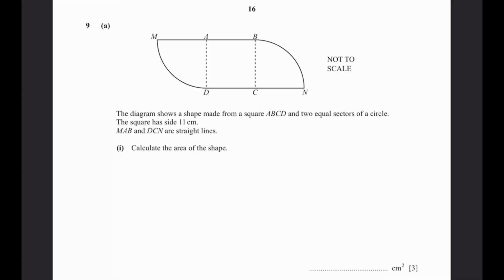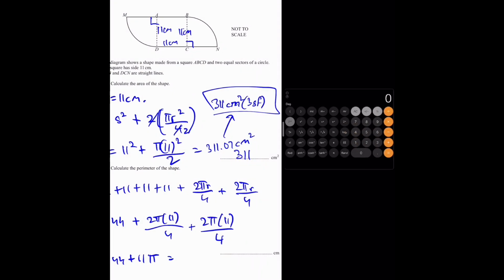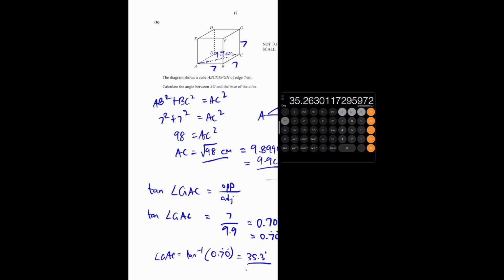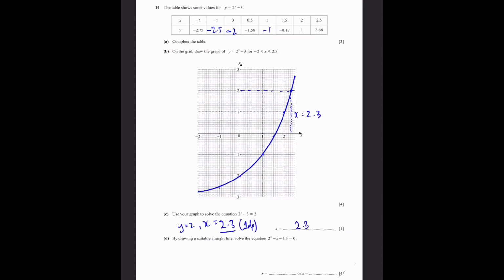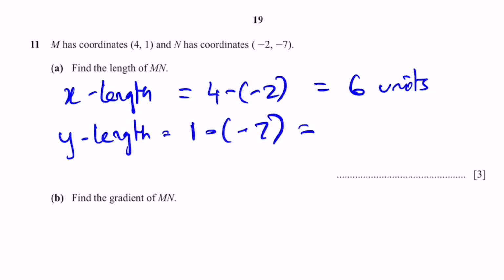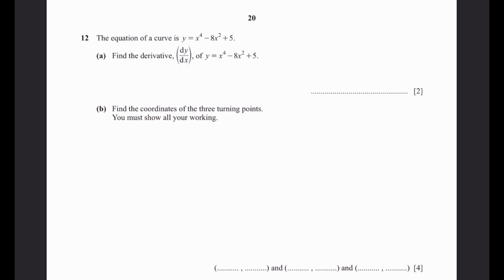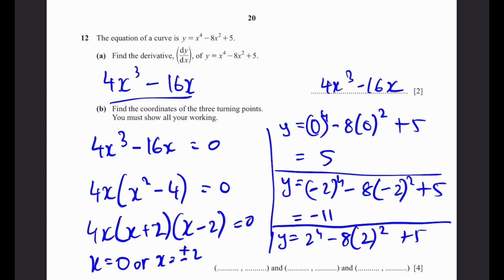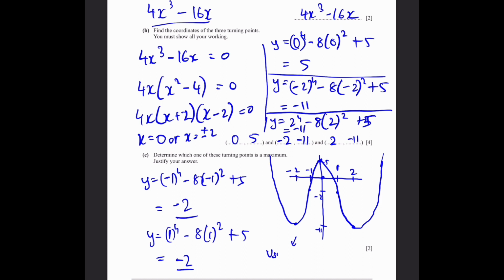2023 IGCSE May/June Paper 43 | 0580/43/M/J/23 | Part 3 of 3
IGCSE Extended Mathematics May/June 2023 Paper 43 | 0580/43/M/J/23 | Part 3 of 3